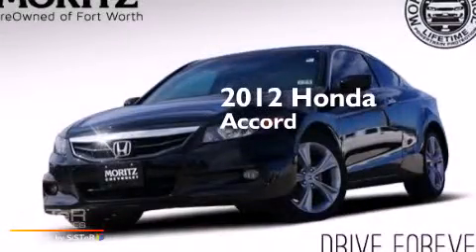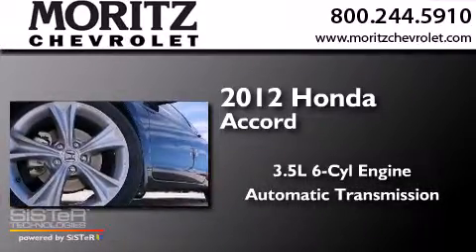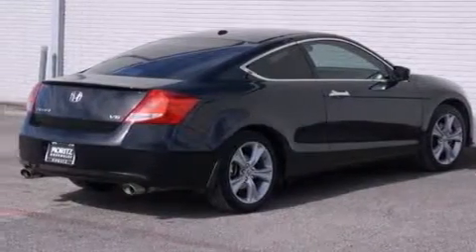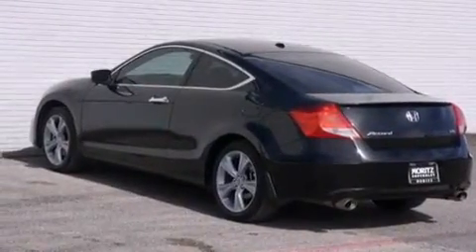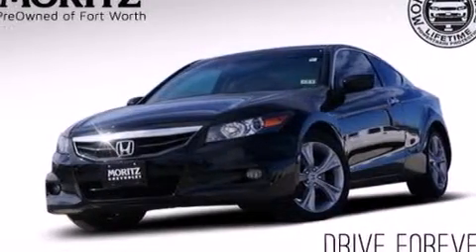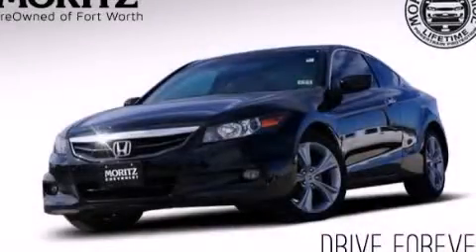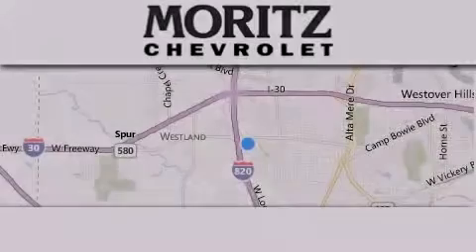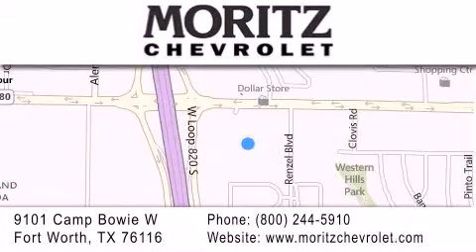2012 Honda Accord Dallas TX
We have been honored to serve the Fort Worth TX area , we promise that your experience at our dealership will exceed your expectations ! Year : 2012 Make : Honda Model : Accord Cpe Engine : V6 3.5L Trans . : Automatic Exterior : Crystal Black Pearl Miles : 41,668 Stock : H147434A Moritz Chevrolet 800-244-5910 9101 Camp Bowie West Fort Worth , TX 76116